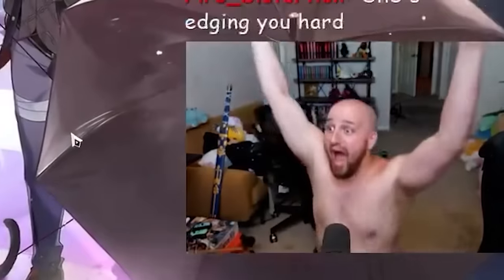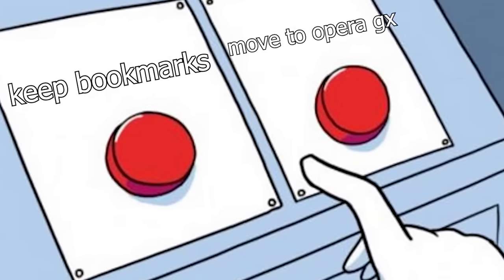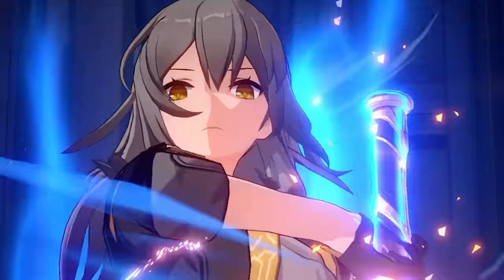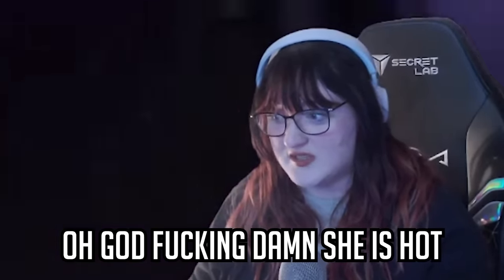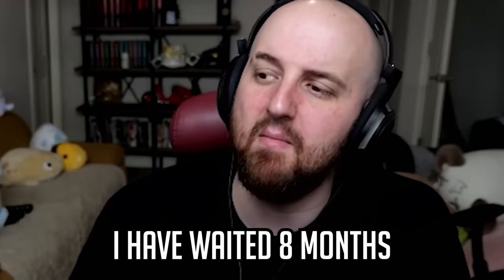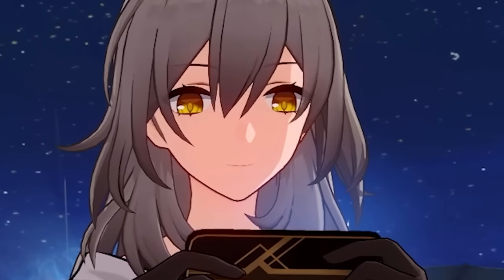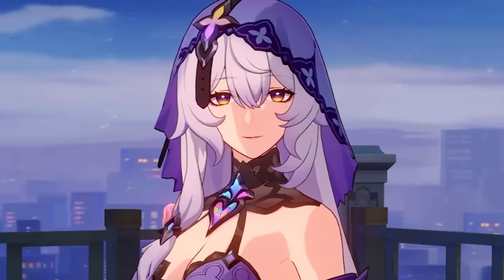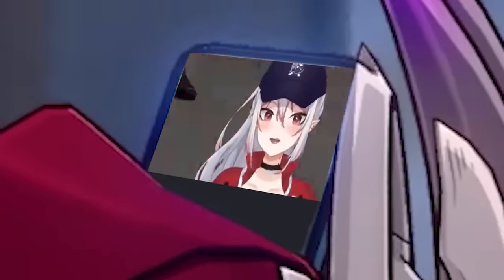BLACK SWAN'S PEAKACONY.EXE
0:00 Intro
0:17 Opera GX Sponsor
2:13 It begins...
8:56 Outro